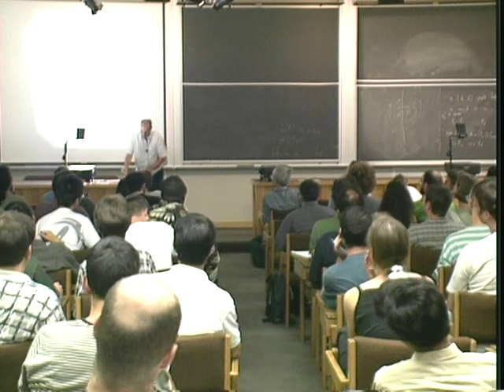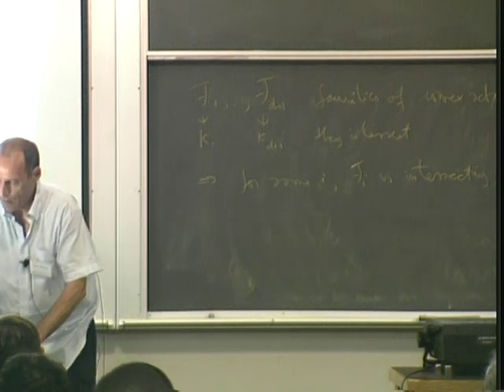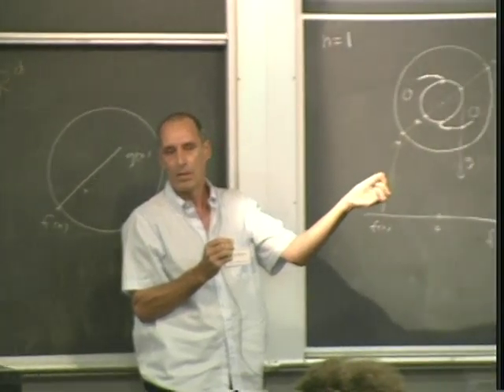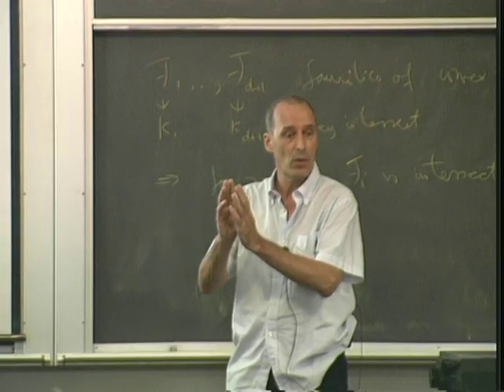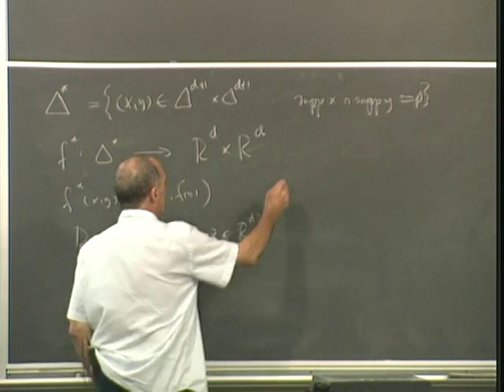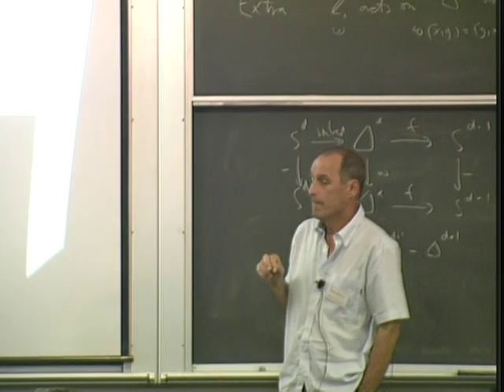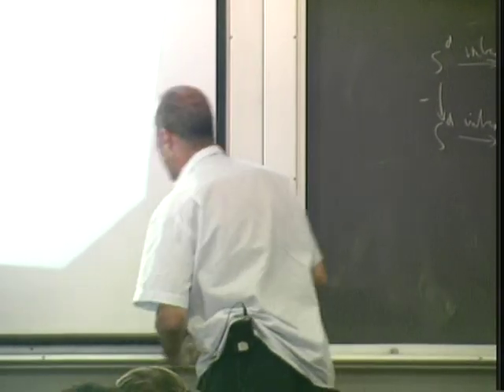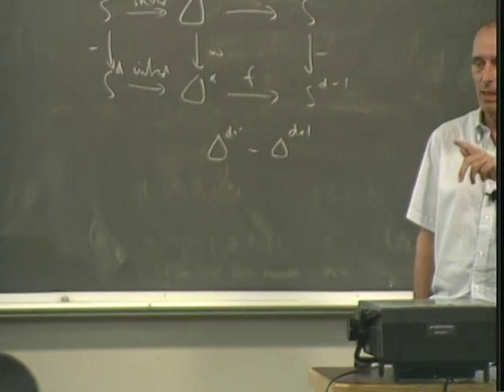Slicing Ham Sandwiches: Topology in Modern Geometry | Imre Bárány (2003)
Archival lecture from August 2003 by Professor Imre Bárány, originally titled: "Algebraic Topology Applied in Geometry".

How can abstract algebra help us solve puzzles about points, lines, and shapes? This lecture explores the powerful and often surprising application of tools from algebraic topology to solve concrete problems in discrete geometry. Discover how high-level concepts can lead to elegant proofs of famous results like the "ham sandwich theorem."

Professor Bárány, a world leader in combinatorial geometry, provides a tour of these methods, showing how the deep structure of shapes can reveal hidden truths about seemingly simple geometric arrangements.